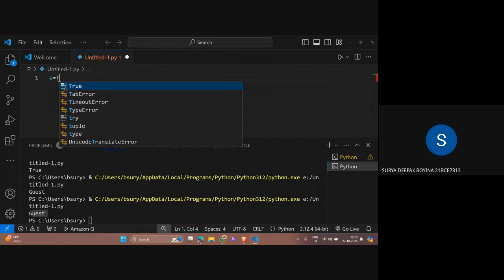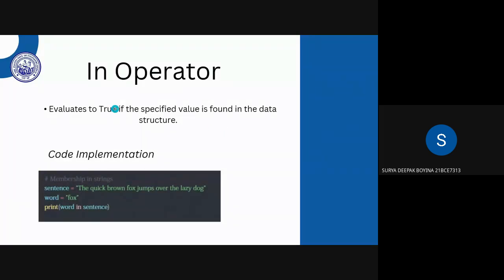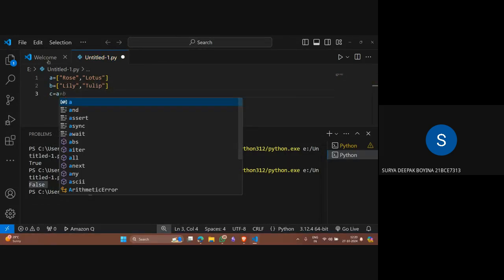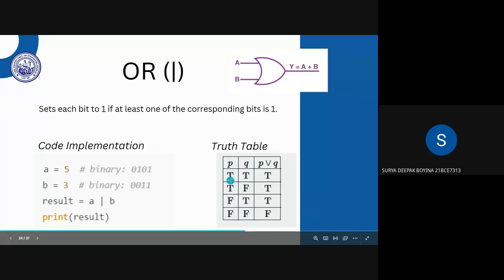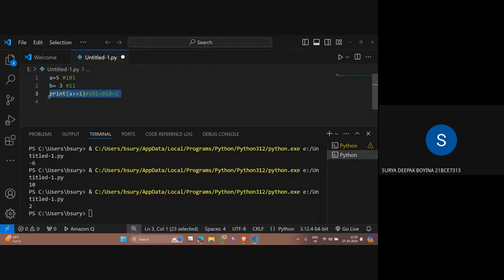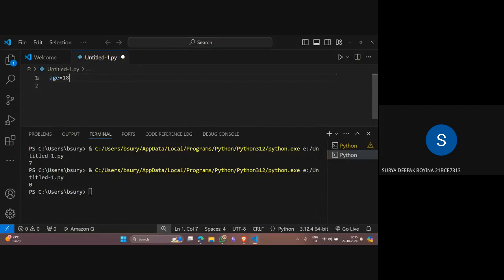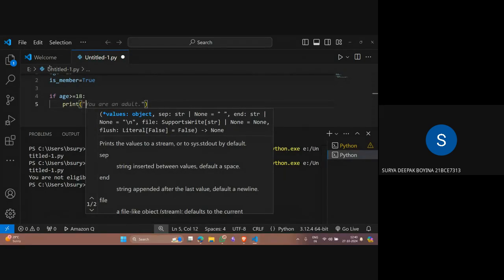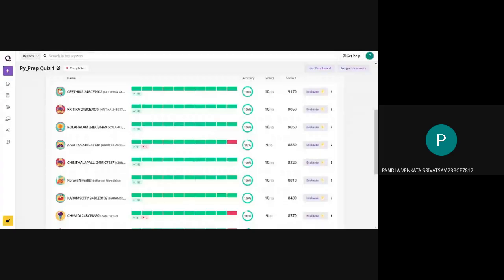IEI PyPrep Day 1 - Control Flow and Branching (Part 2) | 27th October 2024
In Part 2 of Day 1, we continue our exploration of Python with a focus on control flow and branching statements. Learn how Python makes decisions and controls the execution flow using if, else, and nested conditional statements.
*Topics Covered:*
- Branching Statements: If, If-Else, Nested If-Else
- Logical, Membership, and Identity Operators
- Examples and Exercises